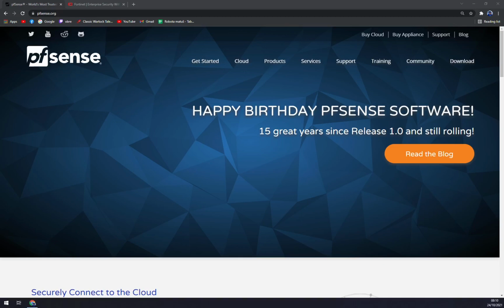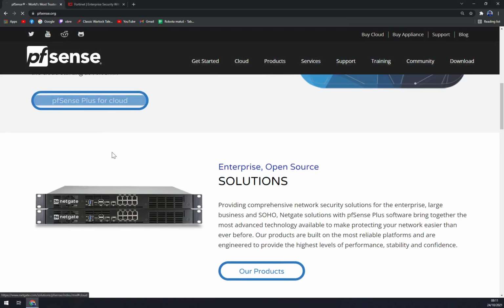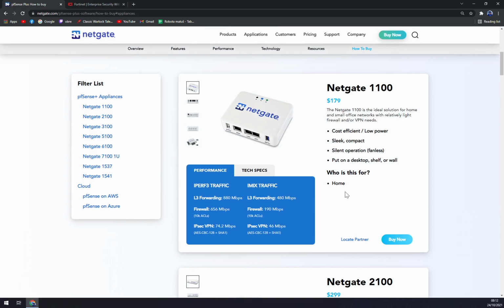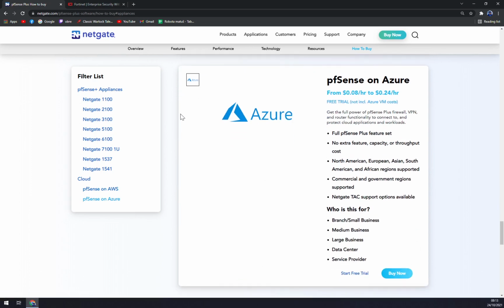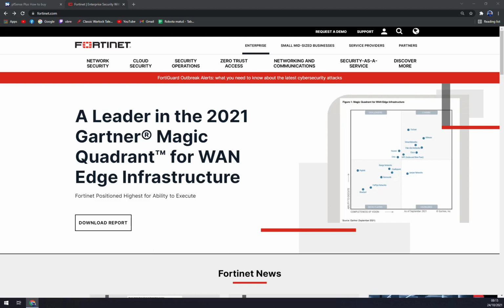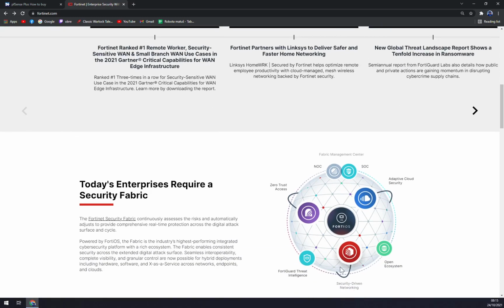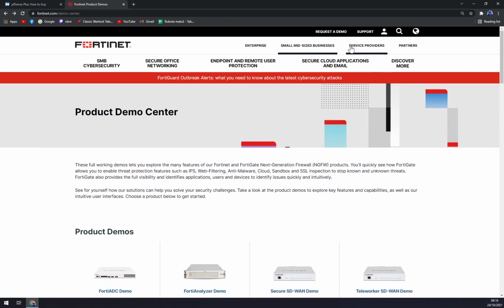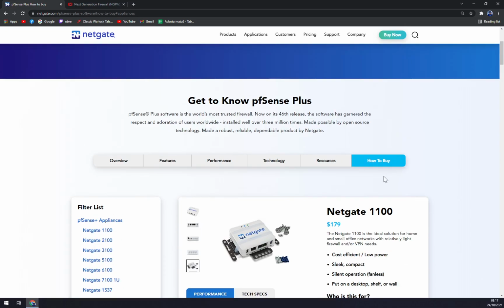pfSense vs Fortinet - Which One is Better ?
‏‏‎ ‎ In this video you will learn pfSense vs Fortinet - Which One is Better ?

GET AMAZING FREE Tools For Your Youtube Channel To Get More Views:
Tubebuddy (For GROWTH on Youtube):